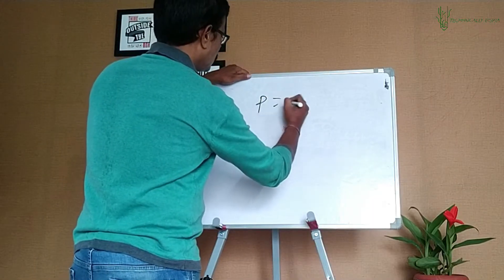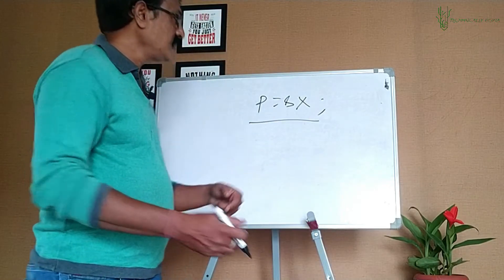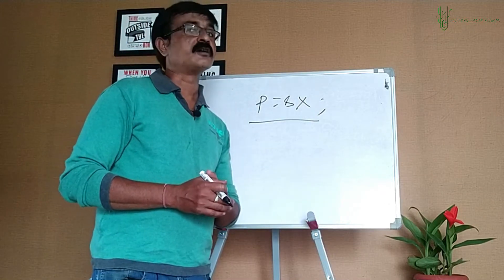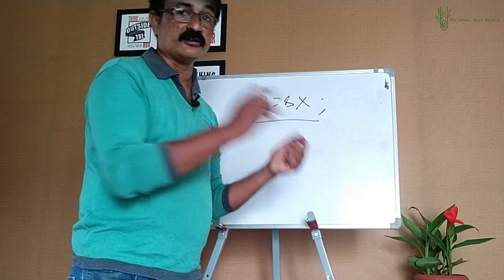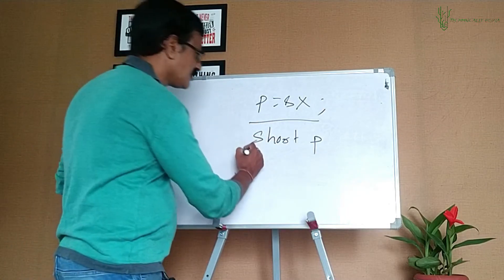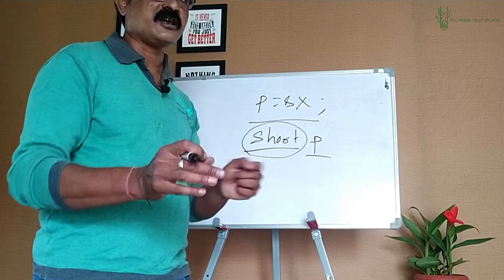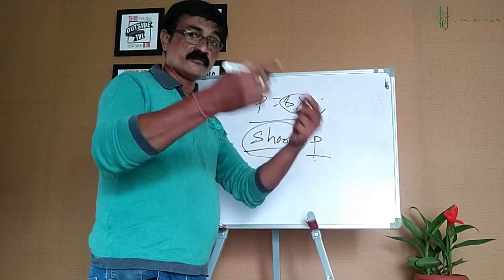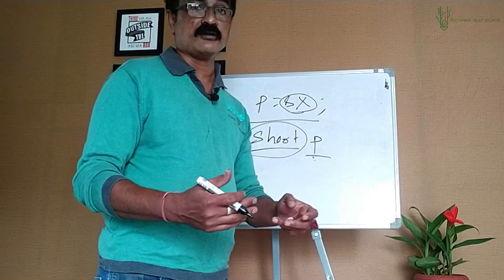Pointer Types and void Pointers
Here pointer types are discussed based on their association and void pointers which are a type of generic pointers are also discussed with examples.